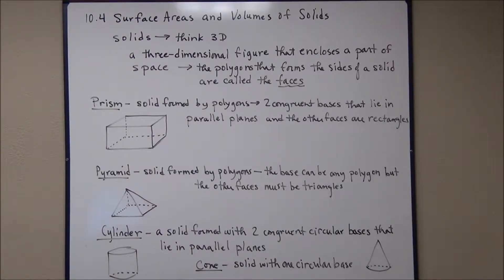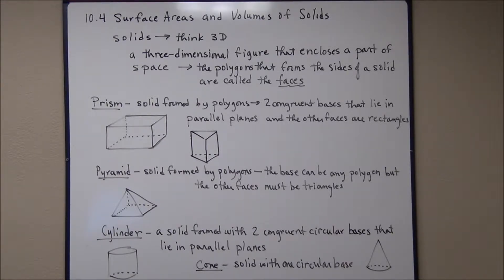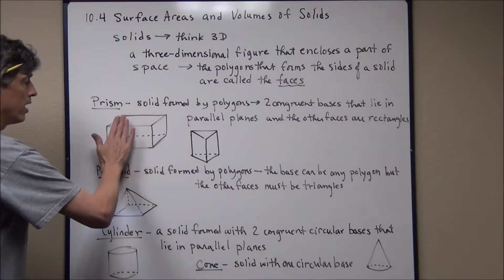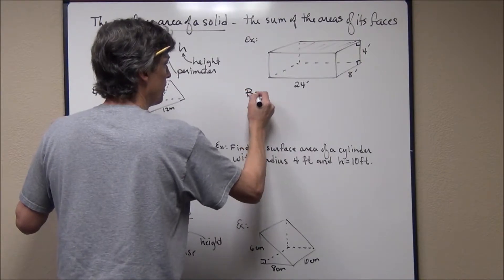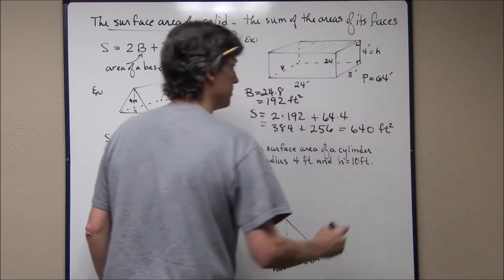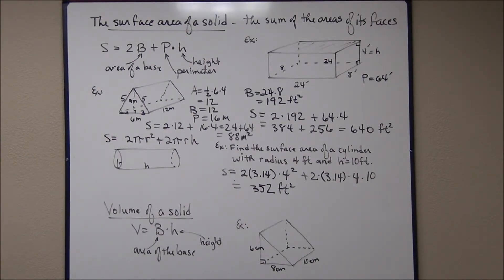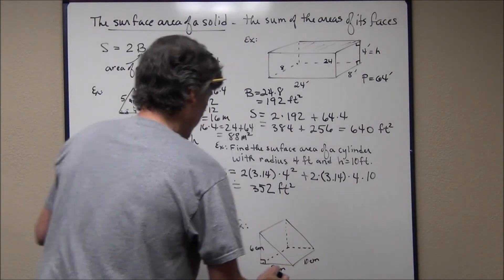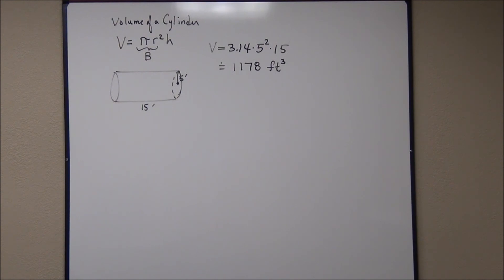Lesson 10 4 Surface Areas and Volumes of Solids